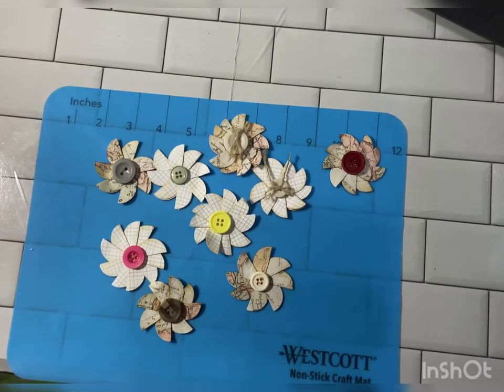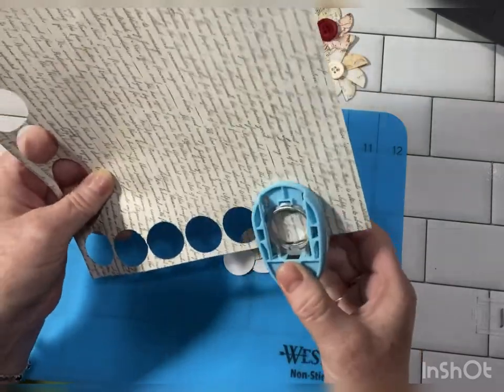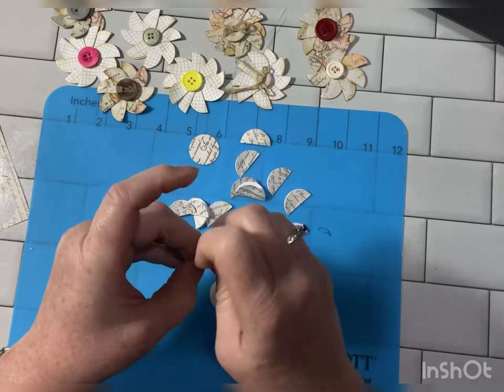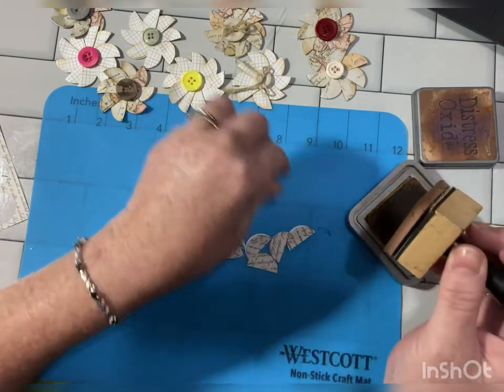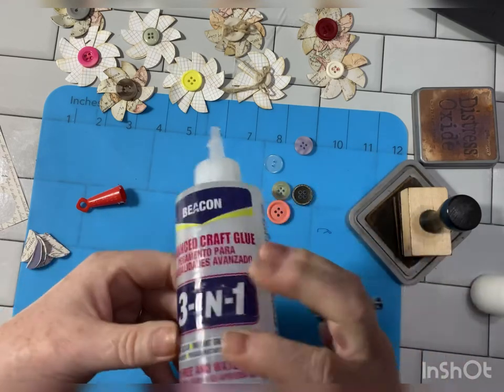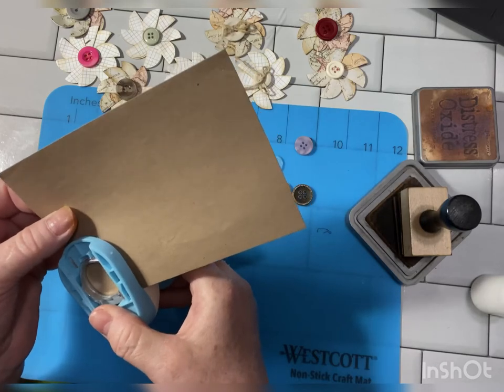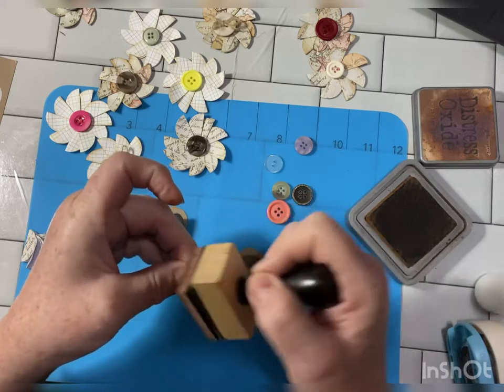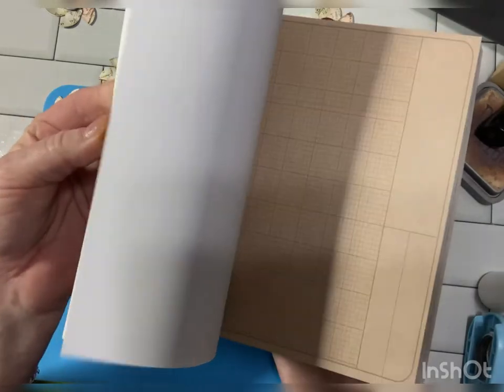Pinwheel Flowers Tutorial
Come craft along with me making these easy pinwheel flowers using lightweight cardstock and buttons. Sorry that the video cut off at the end, but it was all done. Thankfully!

Happy Crafting!!
God Bless,
Christina